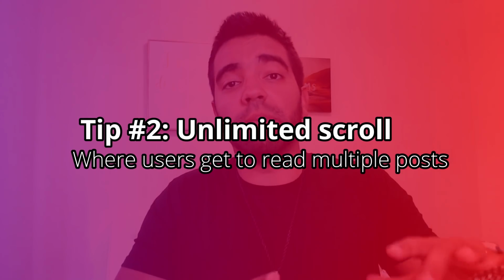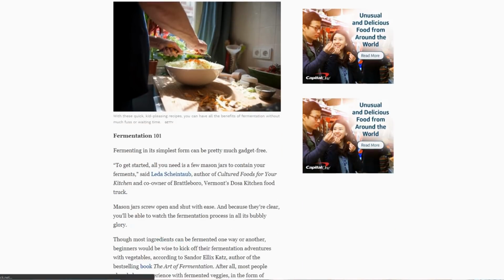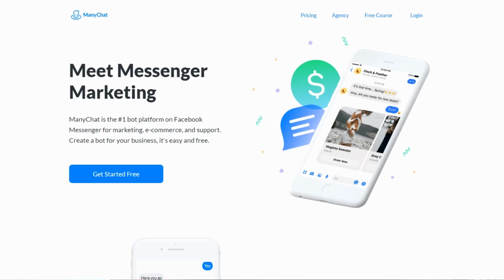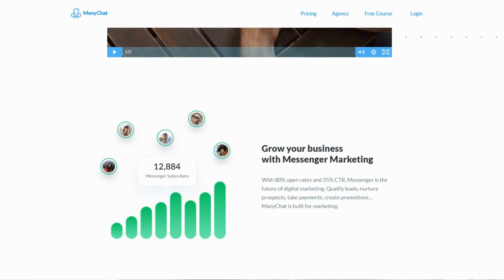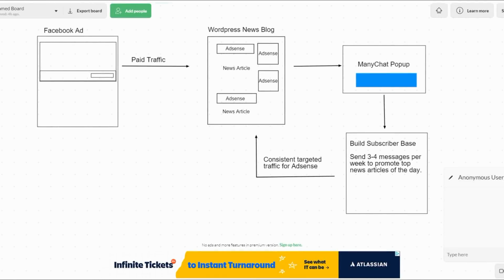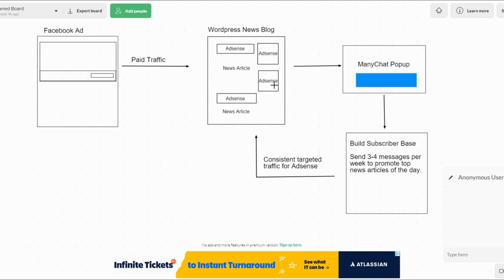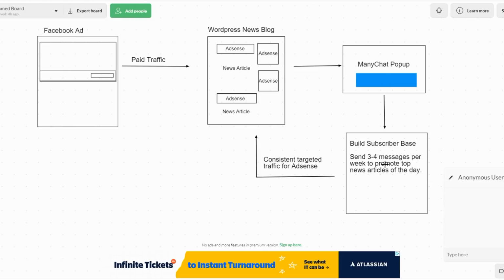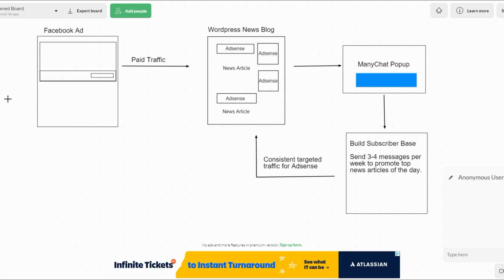How To Make Money With Google Adsense Fast | 5 Tips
In this video I show you how to make money with Google Adsense by giving you 5 tips using a step-by-step strategy.